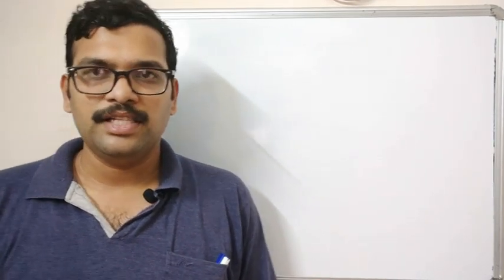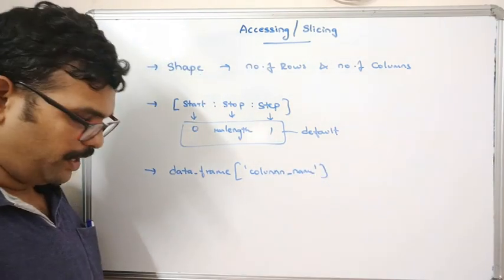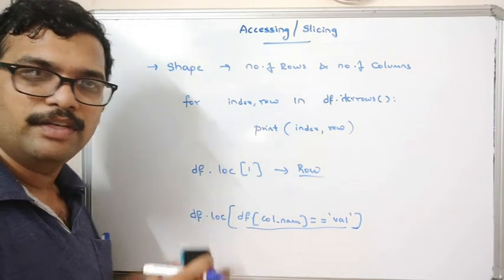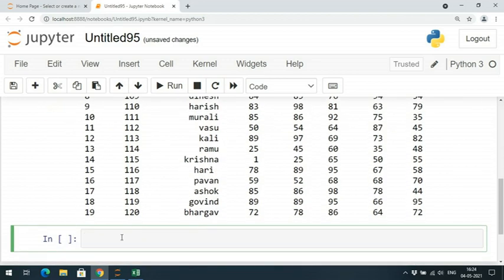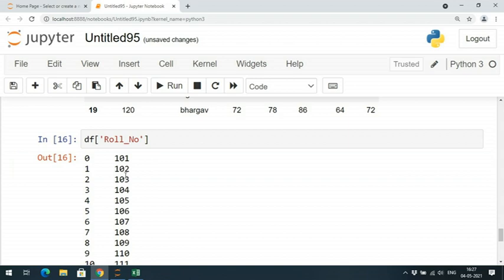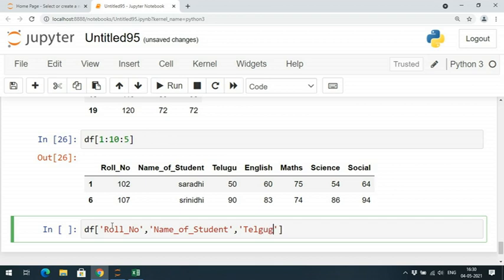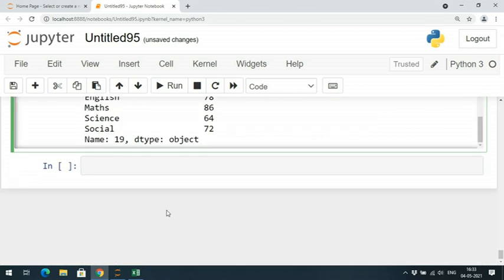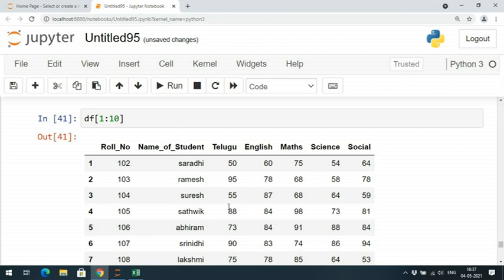INDEXING & SLICING DATAFRAMES IN PANDAS - PYTHON PROGRAMMING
INDEXING & SLICING DATAFRAMES IN PANDAS
head( )
tail( )
describe( )
shape
slicing etc...